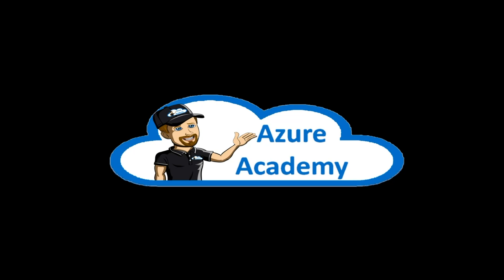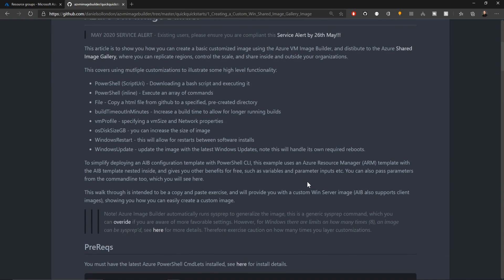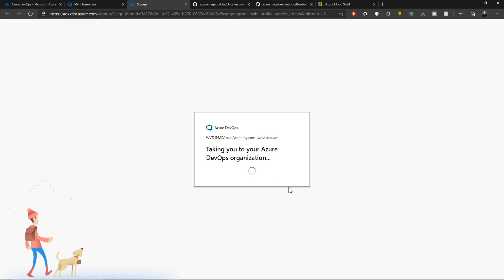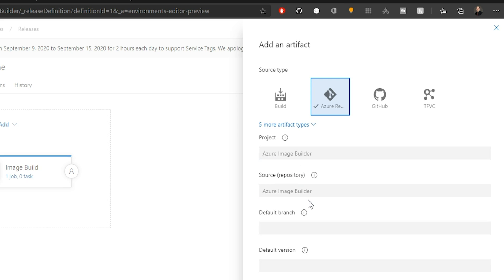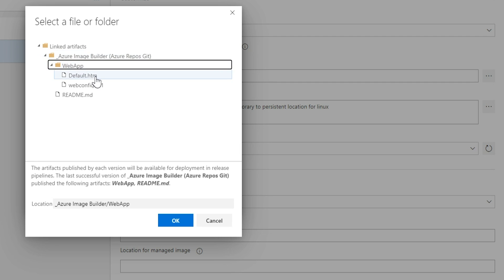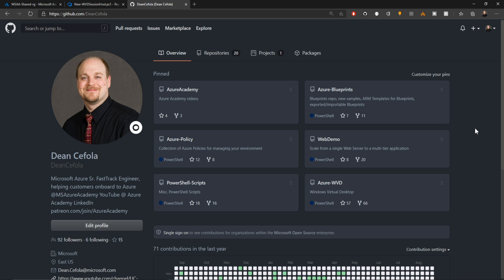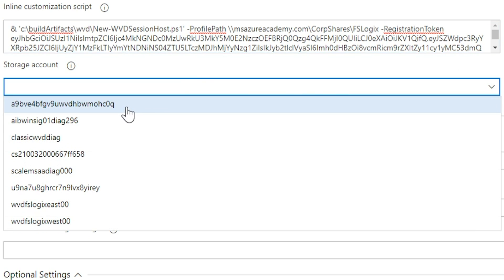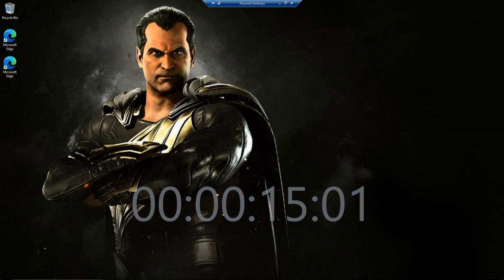You've never seen an Image Pipeline like this one | Azure Image Builder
Today we talk about the 4 steps of an Image Pipeline with the NEW Azure Image Builder.  We will start with an Azure Image Builder tutorial ending with creating a full WVD Pipeline with WVD ARM Templates.  Customer love to customize VM images for many reasons but don't enjoy the process of determining the right tooling.  Leveraging GitHub and Azure DevOps and maintaining it continuously. Learn how Azure Image Builder and the Shared Image Gallery can streamline this process and accelerate your custom image creation.  Step by step guide on how to create a custom image build pipeline, where you can bake your apps into an image, configure the OS, and then distribute globally. Code and detailed steps below:

0:00 Start
2:00 Azure Image Builder Basics
4:14 Azure Image Builder DevOps Setup
6:26 Azure Image Builder DevOps Release Pipeline
10:49 Azure Image Builder WVD Pipeline
14:08 Azure Image Builder WVD ARM Template
15:50 Happy Learning!